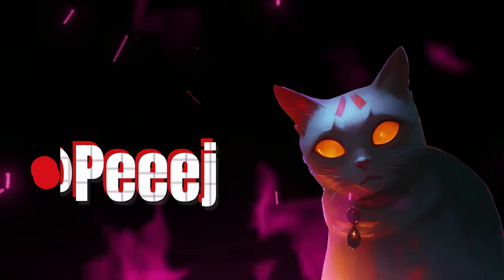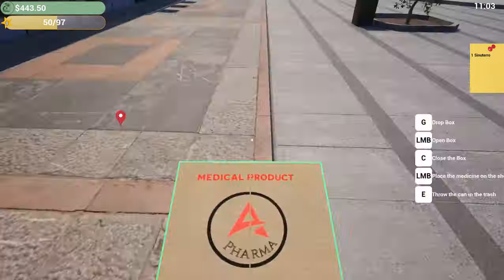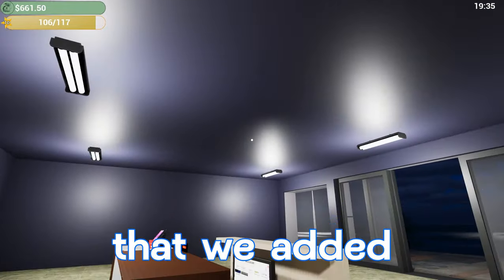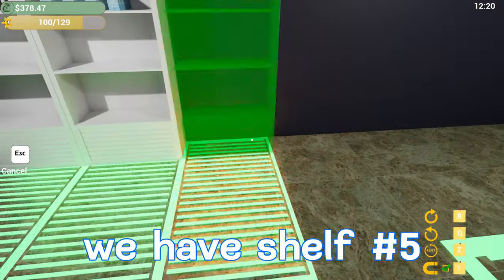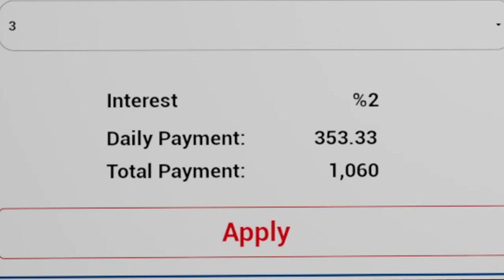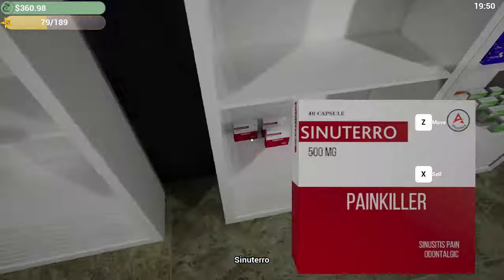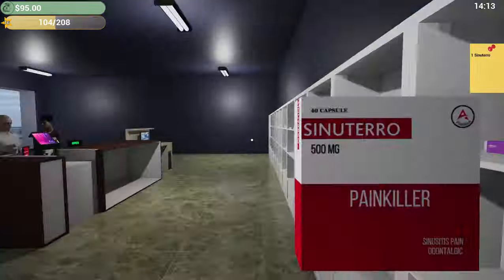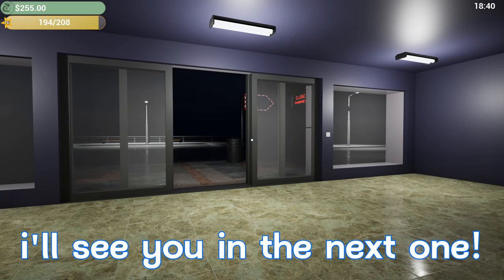We Have To REBUILD our Pharmacy! | Pharmacy Simulator Ep. 2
Don't forget to turn on bell notifications, and like the video and leave a comment as well!
notpeeej on all socials!